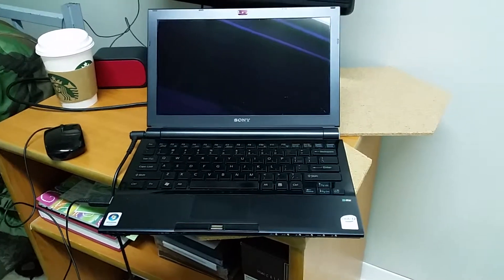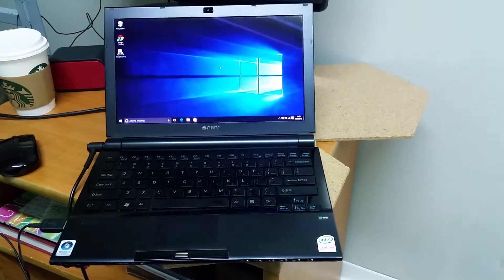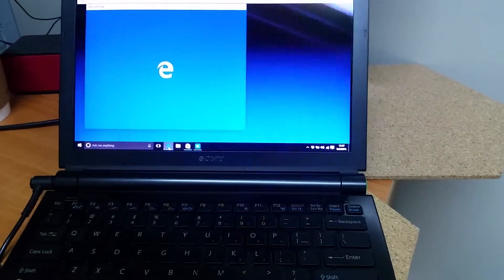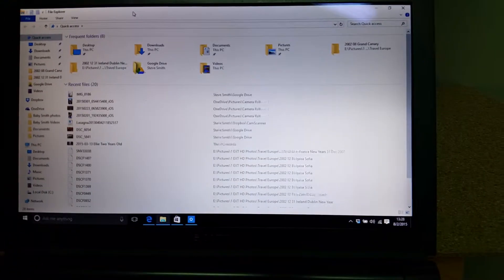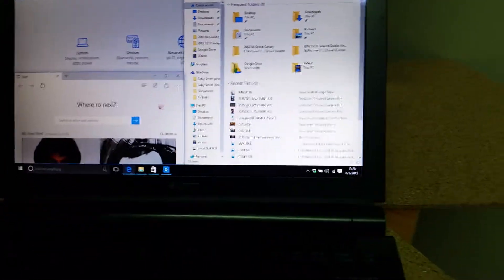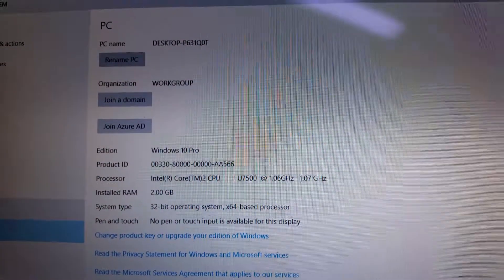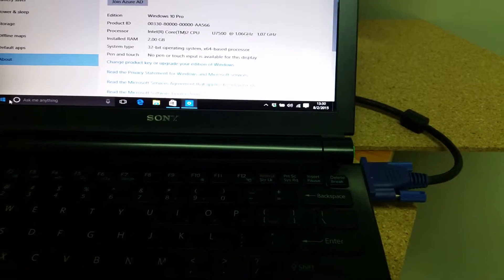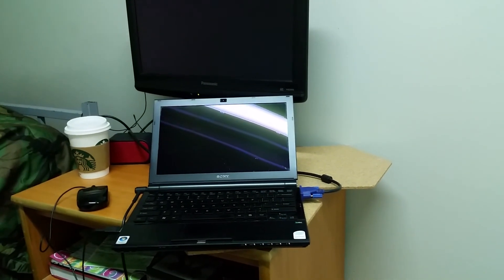Sony TZ with SSD running Windows 10 clean install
Sony TZ with SSD running Windows 10 clean install.  Boot-up in Windows 10. My 2007 Sony TZ, re-purposed with Kingspec zif SSD running new Windows 10.  Startup time is fast, and the system is responsive - breathing a bit of new life into this little laptop.

The Sony TZ 170N is an 11.1-inch ultra-portable laptop released in 2008. It has a 1.06 GHz Intel Core 2 Duo processor, 2 GB of RAM, and a 100 GB hard drive. It has a 1366 x 768 resolution LED-backlit display, a SuperMulti DVD burner, and an integrated webcam. The VGN-TZ170N runs Windows Vista Business.  The VGN-TZ170N is a well-built and stylish laptop. It is made of carbon fiber and magnesium alloy, which makes it both lightweight and durable. It is also very thin, measuring just 0.7 inches thick. The VGN-TZ170N has a comfortable keyboard touchpad.  This was the premium feature-packed subcompact laptop to have in 2008!  ;)   (I paid a very pretty penny for it back then too)

Computer:  SONY VGN-TZ170N
Processor: 2x Intel(R) Core(TM)2 CPU U7500  @ 1.06GHz
Memory: 2054MB (682MB used)
Operating System: Windows 10
Date/Time: 28 Jul 2015
Display Resolution: 1366x768 pixels
ATA KingSpec KSD-ZF1 128 GB

Thank you for taking the time to check it out!  My videos will always be simple videos to inform or entertain.

-Steve